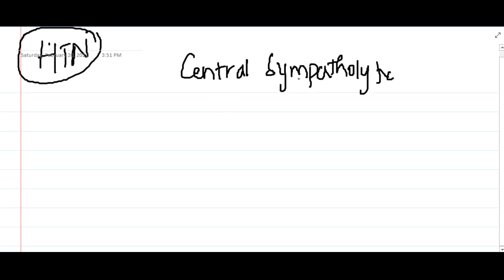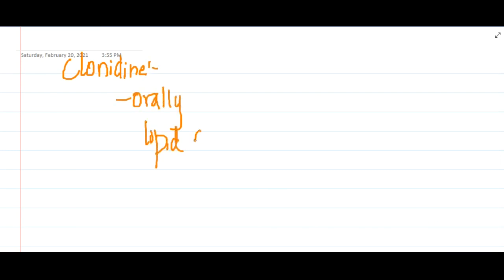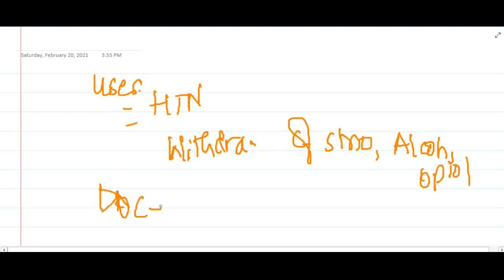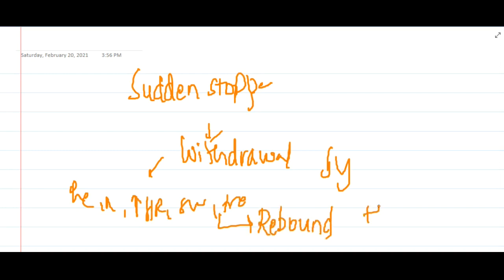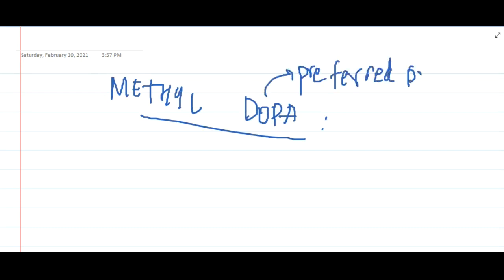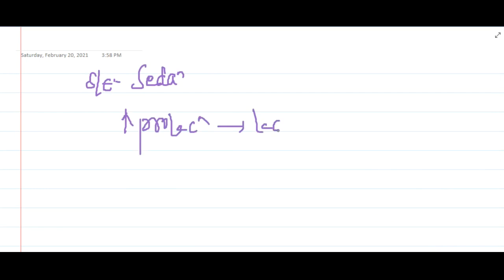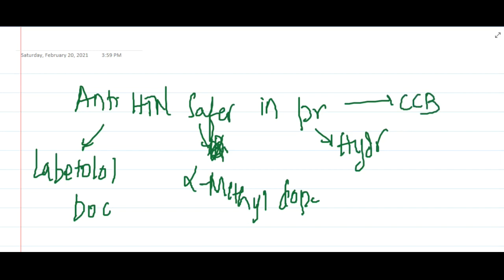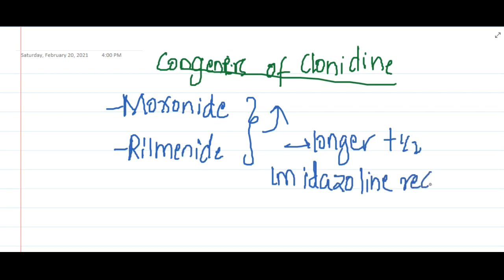antihypertensive drugs central sympatholytics || Pharmacology